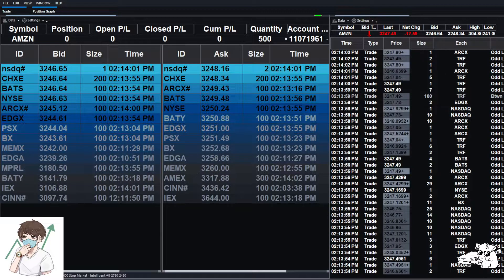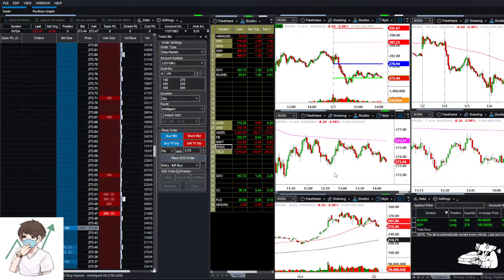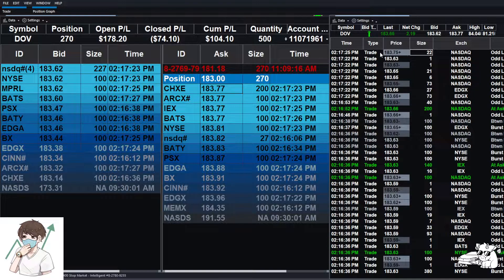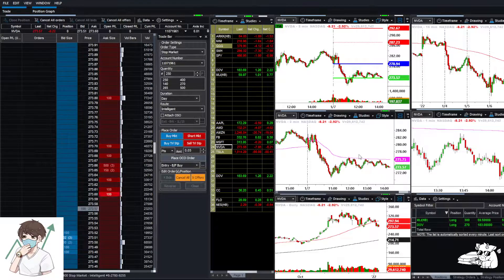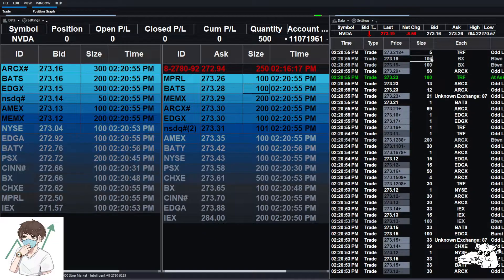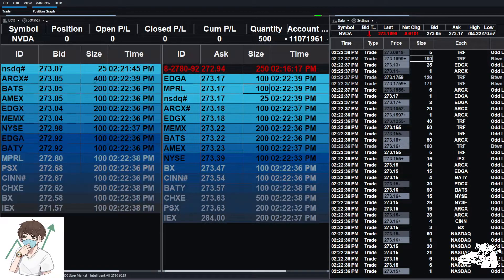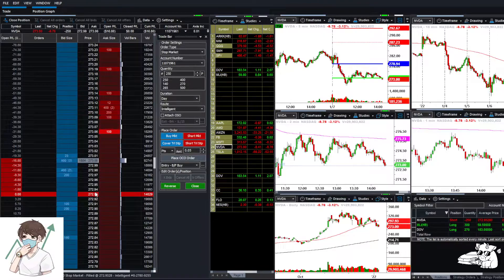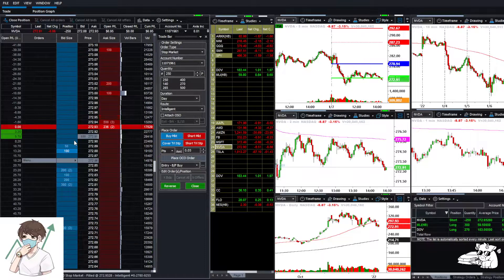NVDA Daytrade - When/How I cut my loss? (-91.98) (LOUD VOLUME WARNING)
Give me a follow if you like my content

Join this stock discord community where you share ideas and talks about them